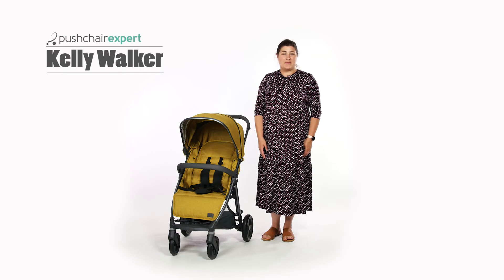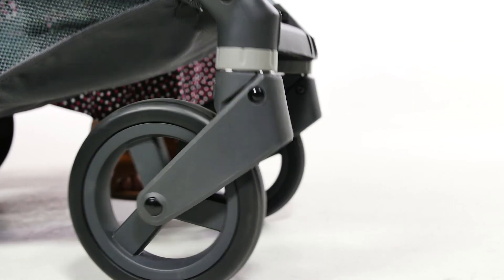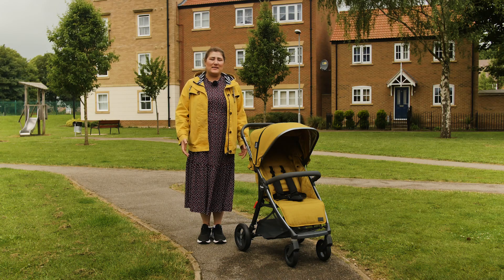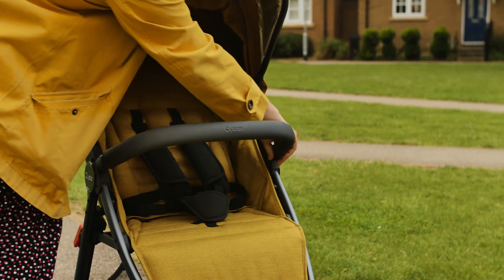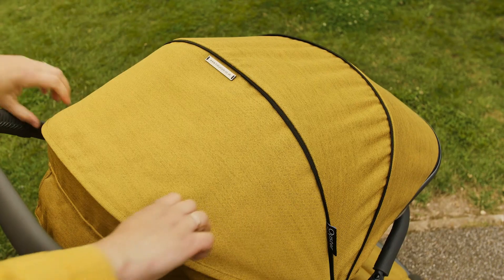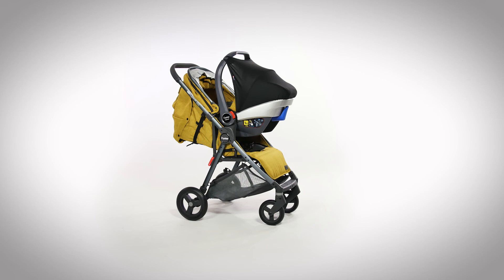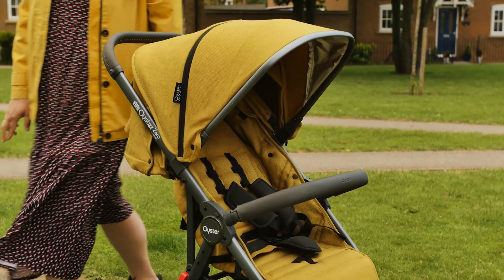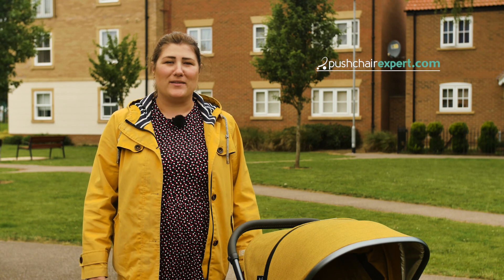Babystye Osyter Zero Gravity | Pushchair Expert İnceleme ve Değerlendirme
Yeni Babystyle Oyster Zero Gravity bebek arabası ile tanışın! 🌟 Hafif ve ultra kolay katlanabilen bu mükemmel bebek arabasının detayları:

Oyster Zero Gravity Paket İçeriği:

📌Hafif Aluminyum Şasi: Sadece 8.5 kg, kolayca taşınabilir ve katlanabilir.
📌Jel Dolgulu Patlamayan Tekerler: 360º dönebilen ön ve arka tekerler ile her türlü zeminde mükemmel sürüş.
📌Sırt Ayarlı Oturma Ünitesi: Doğumdan itibaren 22 kg’a kadar kullanılabilir, düz yatabilen konforlu oturma ünitesi.
📌Yağmurluk Hediye: Oturma ünitesi için mükemmel uyumlu yağmurluk.
📌Alt Alışveriş Sepeti: Şasiye monte, geniş ve erişimi kolay sepet.
📌Yeni Yerçekimi Katlama Sistemi: Yerçekimini kullanarak kendiliğinden katlanan bu yenilikçi bebek arabası, doğumdan itibaren 22 kg’a kadar ideal kullanım sunar.

Oyster Zero Gravity'nin Öne Çıkan Özellikleri:

📌Kolay Katlama Sistemi
Sadece kilidi açın ve iki basit ayak hareketi ile bebek arabasını yerçekimi kullanarak kolayca katlayın.
📌Hafif ve Dayanıklı Şasi
Eşsiz mühendisliği sayesinde tam boy bir bebek arabası konforu sunarken, sadece 8.5 kg ağırlığı ile taşıması son derece kolay.
📌Çok Yönlü Oturma Ünitesi
Düz yatabilme özelliği ile doğumdan itibaren 22 kg'a (yaklaşık 4 yaş) kadar kullanıma uygun. Ayak ve baş kısmı bağımsız hareket edebilir, bebeğiniz ister yatarak, ister oturarak, isterse de keyif pozisyonunda seyahat edebilir.
📌Fileli Havalandırma ve Görüş Penceresi
Tente üzerindeki fileli havalandırma ve görüş penceresi sayesinde bebeğiniz her zaman görüş alanınızda. Uzatma körüğü ve güneşliği ile anlık hava değişimlerine karşı hızlı koruma sağlar.
📌Çok Yönlü Süspansiyon Sistemi
Her koşulda mükemmel sürüş konforu sunar. Jel dolgulu, patlamayan tekerler her türlü zeminde yumuşak sürüş sağlar.
📌50+ Faktör Güneş Koruması
Kullanılan tüm kumaşlar 50+ faktör güneş koruması sağlar, bebeğinizi zararlı UV ışınlarından korur.
📌Geniş Alt Sepet
Geniş iç hacme sahip, erişimi kolay alt sepeti ile ihtiyaçlarınızı kolayca taşıyabilirsiniz.
📌Kullanışlı Aksesuarlar
Birbirinden güzel ve kullanışlı aksesuarları incelemeyi unutmayın!

🔗Babystyle Oyster Zero Gravity bebek arabası ile konforu ve pratikliği bir arada yaşamak için bizi ziyaret edin